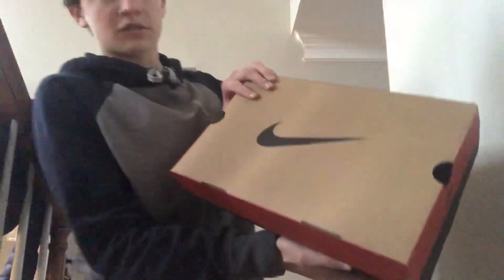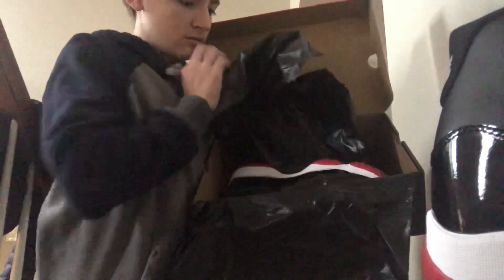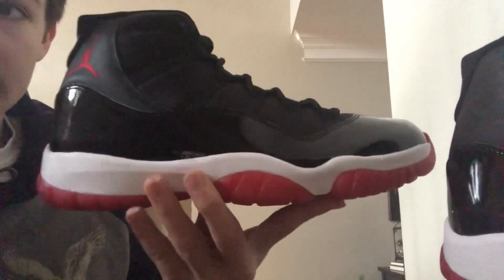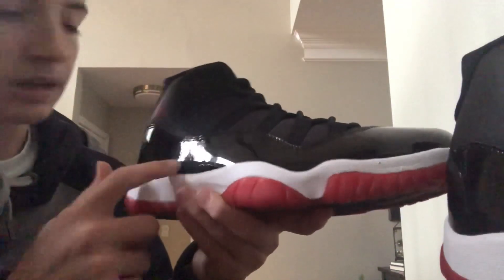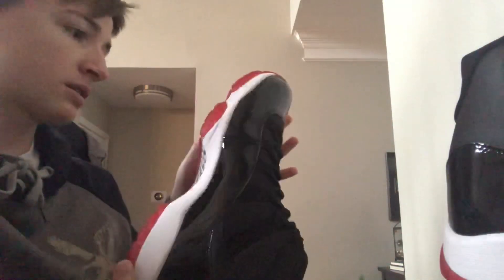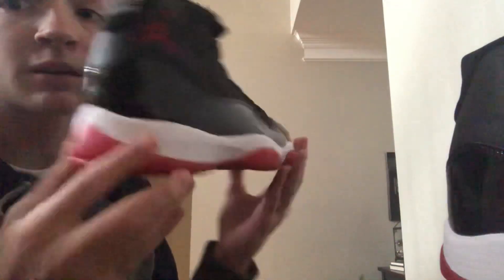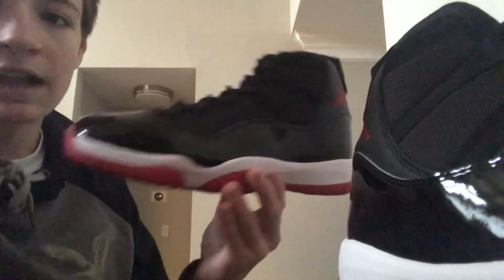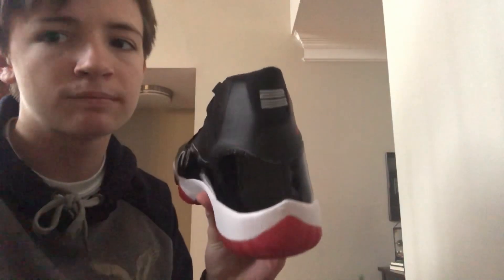Jordan 11 Bred 2019 Playoffs Remastered Review, Unboxing, Cop or Drop, and Hold Or Sell?!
Let me know your opinions on this shoe!